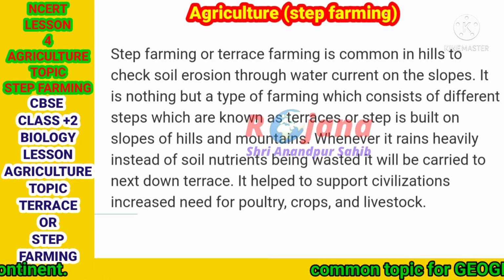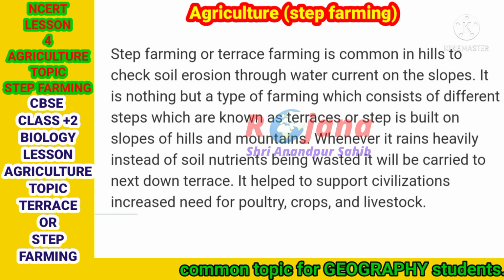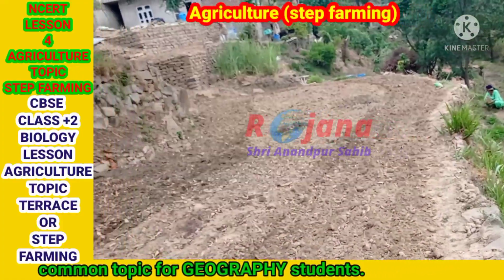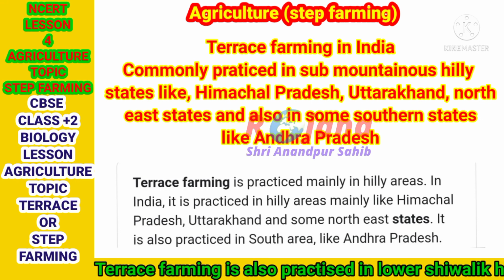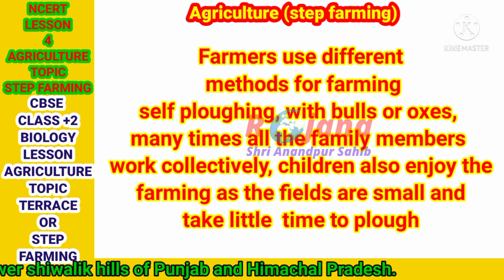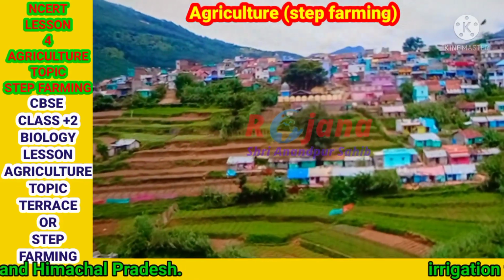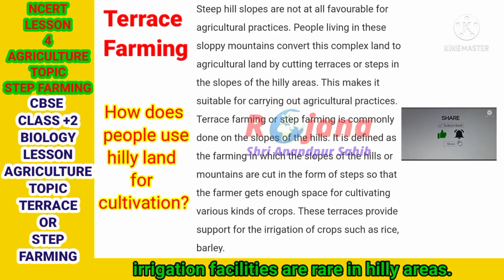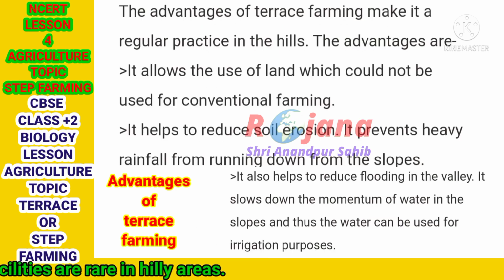Step farming Terrace farming geography biology lesson agriculture common for all classes +2&10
Step or terrace farming is a type of farming practised in hilly or mountainous states of Indian sub continent.
It is sub topic under the topic of Agriculture and common for all the students of Geography and Biology from 5th to post-graduation

For more topics with visuals and videos from ground level
please SHARE, COMMENT AND